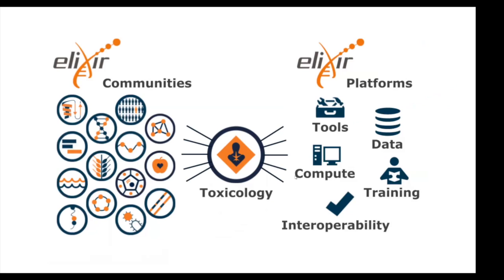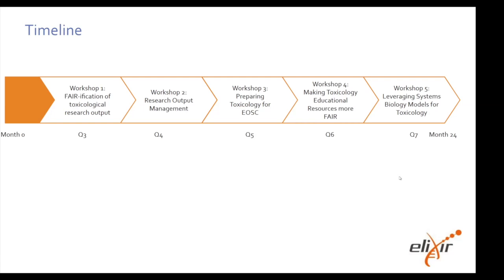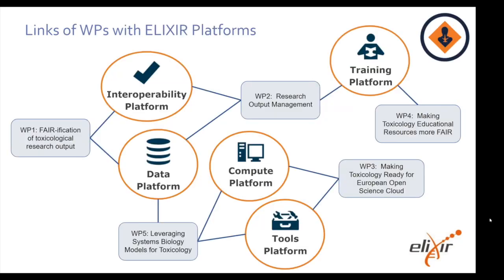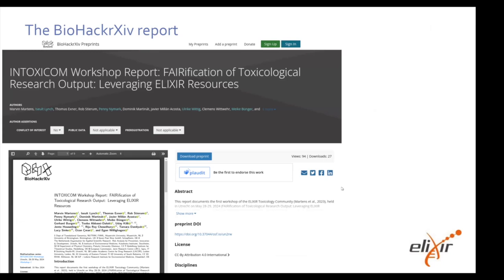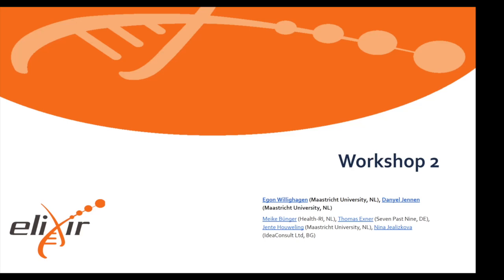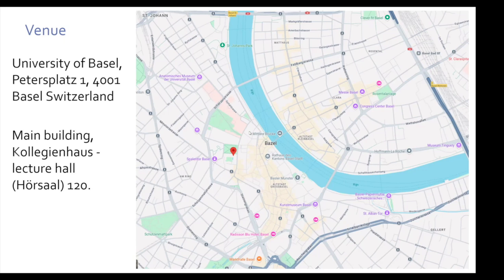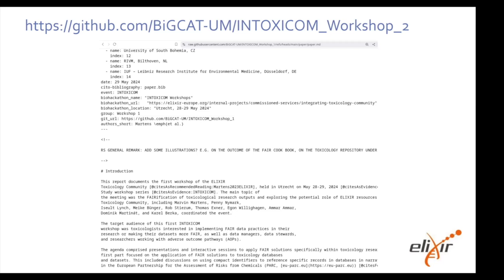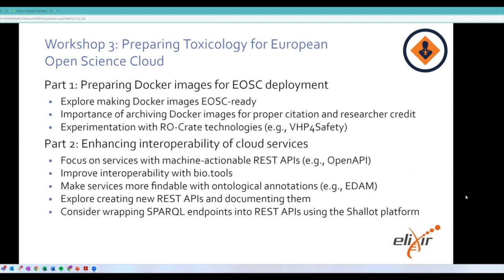ELIXIR Toxicology Community Webinar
This webinar is in preparation for the second Toxicology Community Workshop:
"Enhancing Research Output: FAIR documentation and Tool Management for toxicology studies"
27-28 November, Basel.
(Please scan the QR code for more information and to register)